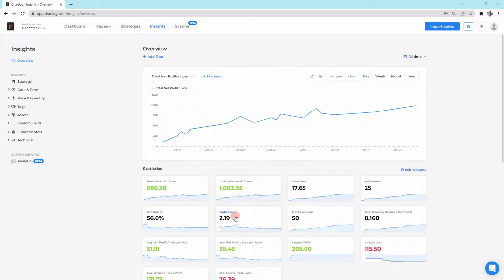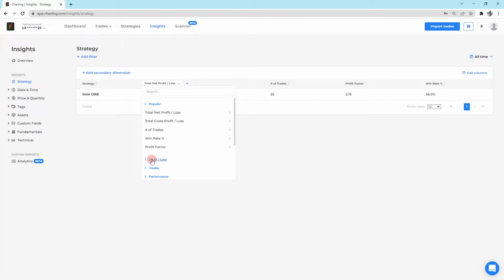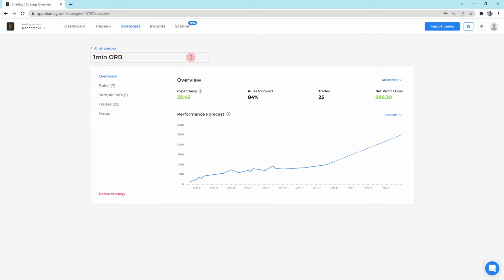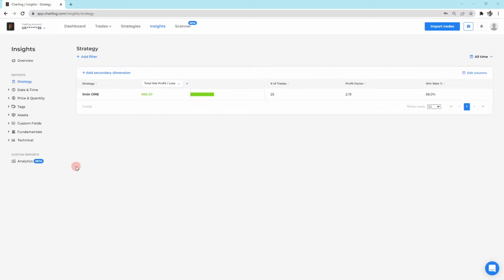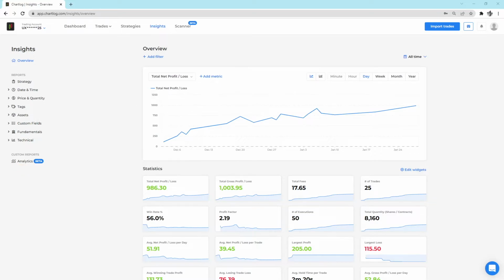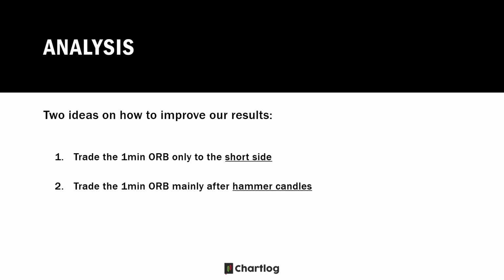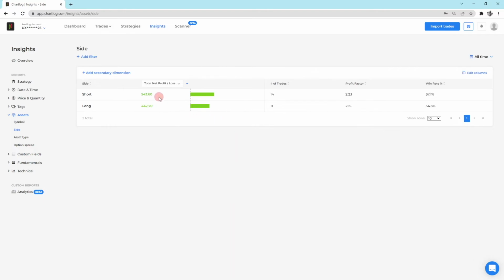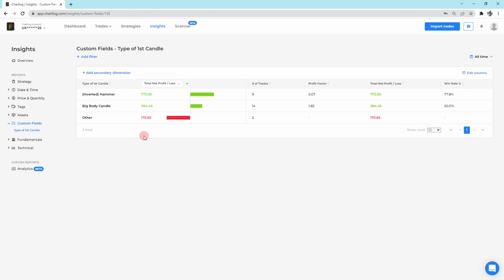Lesson 6 Insights